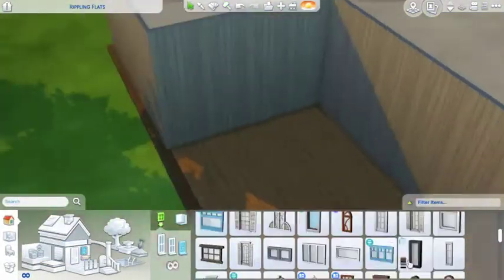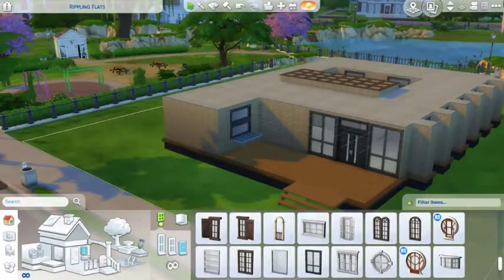Speedbuild[7] The Sims 4-Eco loving hobbit home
I thought it would be fun to  make a build dedicated to the new expansion release of the Eco Living pack, I may not have it but it sure as heck fun to build so please subscribe to be apart of the OCD 5-ever team for more!